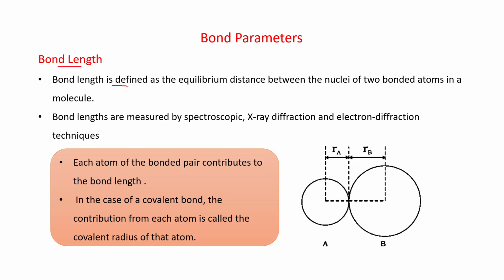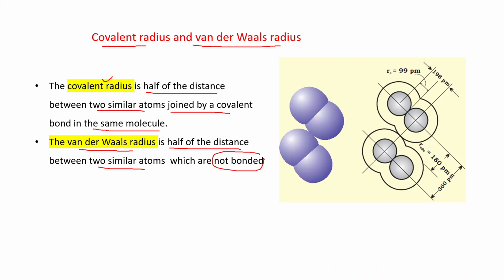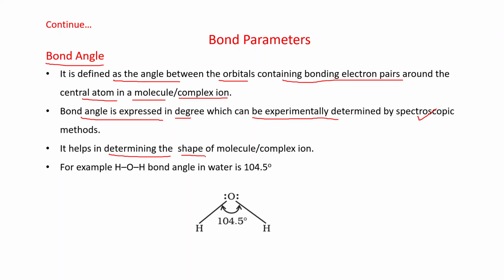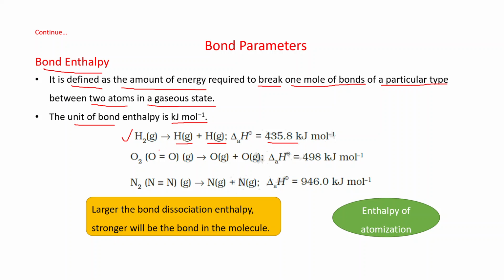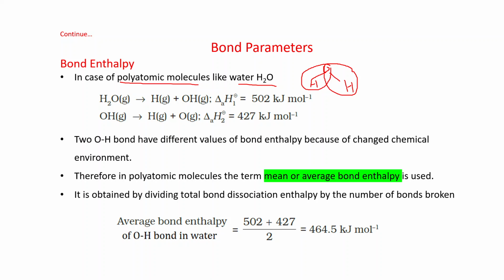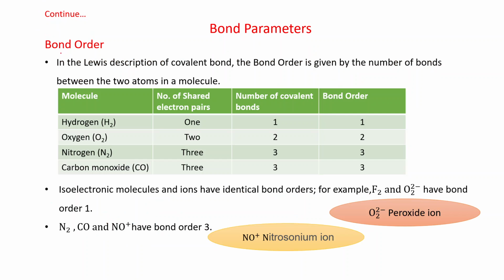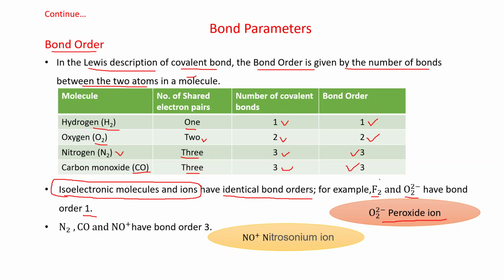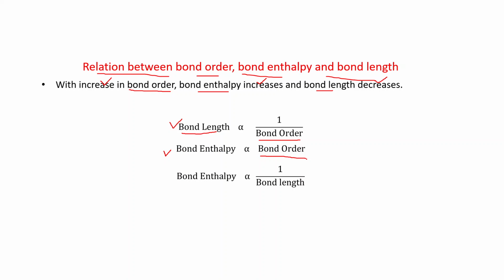Chemistry 11 Chapter 4 Bond Parameters- Bond Length, Bond Angle, Bond Length, Bond Order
Bond Parameters
Bond Length
Covalent radius and van der Waals radius
Bond Angle
Bond Enthalpy
mean or average bond enthalpy
Bond Order
Relation between bond order, bond enthalpy and bond length